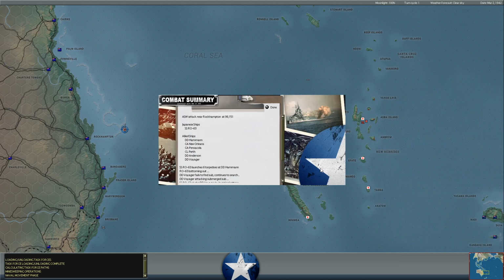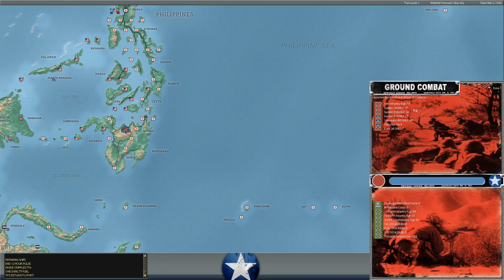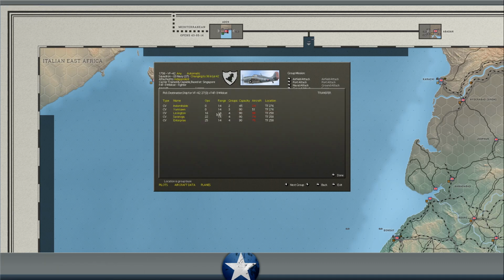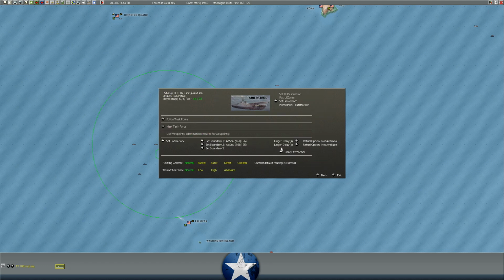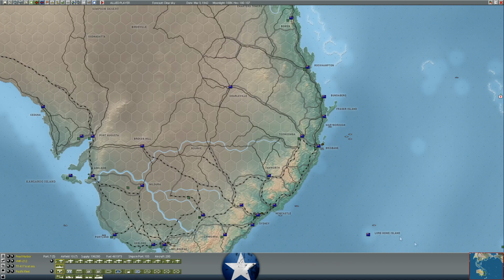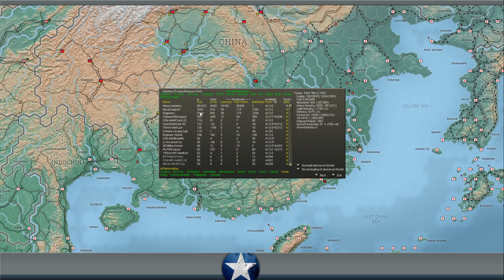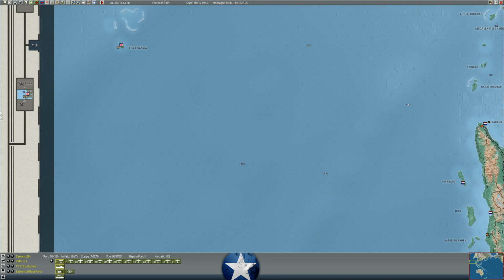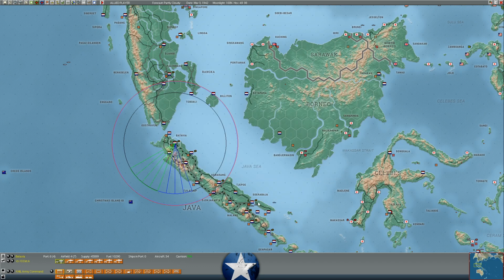War in the Pacific vs XTRG – Ambush – Episode 87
In today's video we return or our War in the Pacific: Admiral's Edition series vs XTRG.

► Summary: Introducing a new PBEM series of Matrix/Slitherine’s game, War in the Pacific: Admirals Edition

War in the Pacific: Admirals Edition, is a monster turn based strategy game which puts you in the shows of either the Allies or the Imperial Japanese military during World War II. Based on the award winning War in the Pacific from 2 by 3 Games and Matrix Games, the standalone expansion, Gary Grigsby’s War in the Pacific - Admiral’s Edition, adds significant improvements and changes to the original title to enhance game play, improve realism, and increase historical accuracy. With dozens of new features, new art, and engine improvements, War in the Pacific - Admiral's Edition is the most realistic and engrossing WWII Pacific theater game available. The immense scale is 40 miles per hex with losses covering individual vehicles, aircraft, guns and squads. Since half the planet Earth is covered by the titanic Pacific struggle, the game is massive in scope, covering thousands of ships tens of thousands of aircraft.